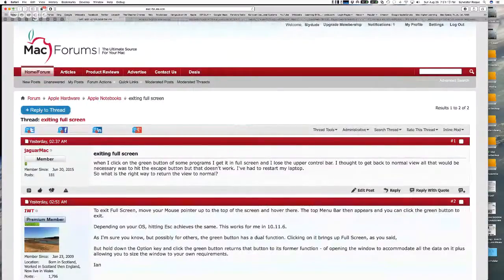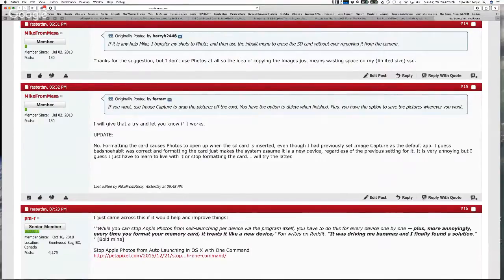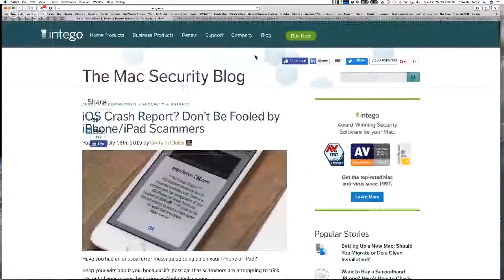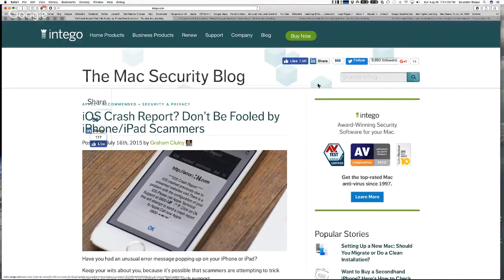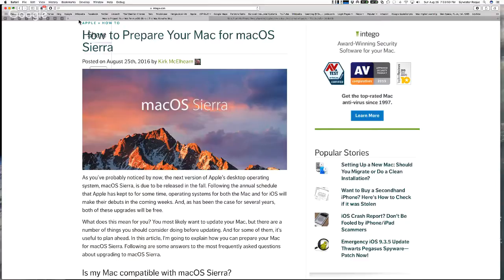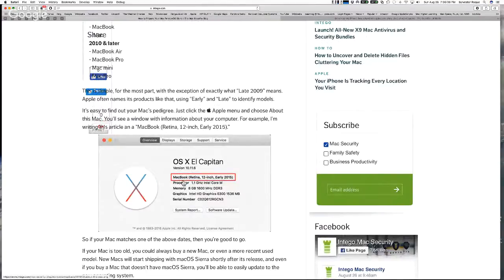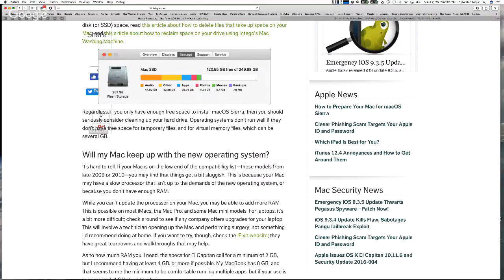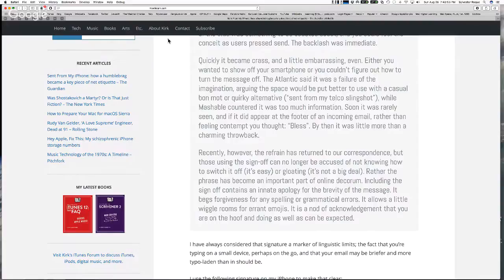Mac-Forums Video Chat 8/28/16